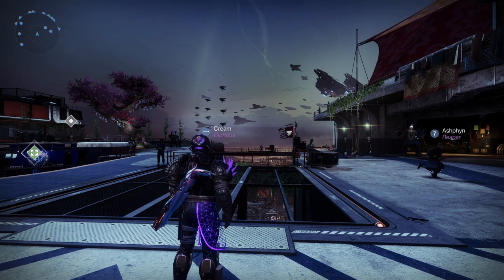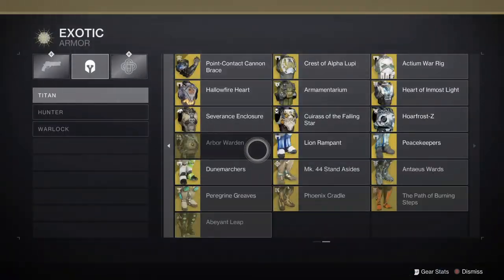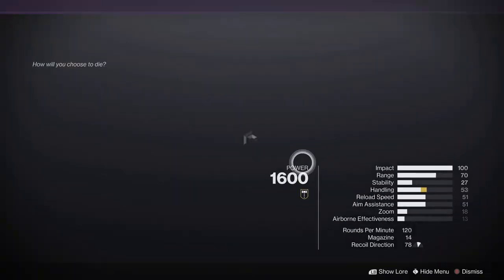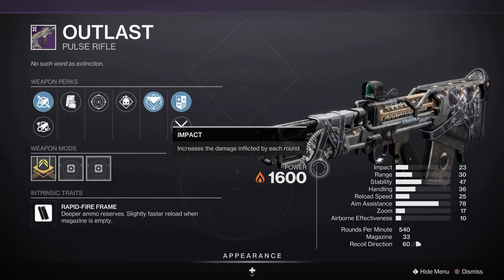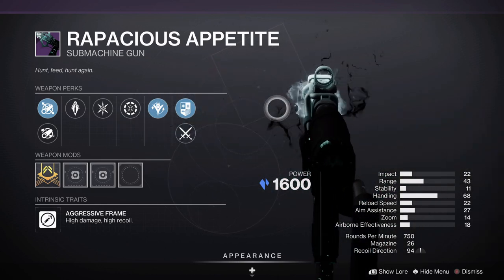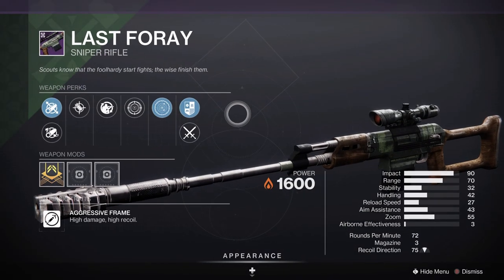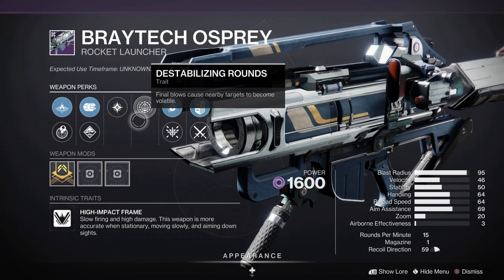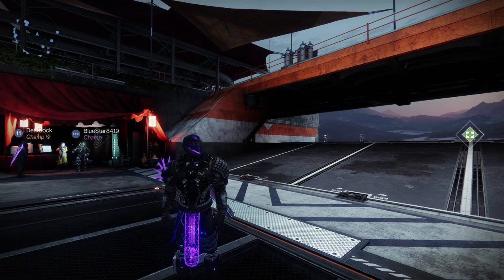The New Exotics, Weapons & Patterns For Season Of The Deep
Every season will typicall come with a host of new Exotic weapons and armor, legendary weapons, and patterns to be created and crafted. Here is a rundown of all the goodies and some of the new perks coming to a weapon near you.